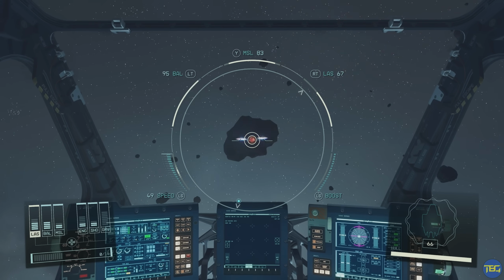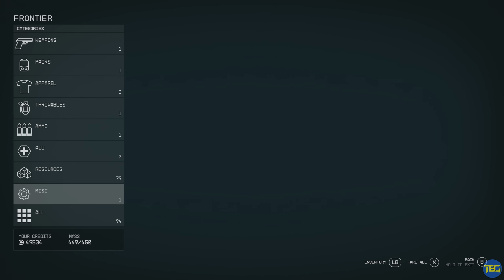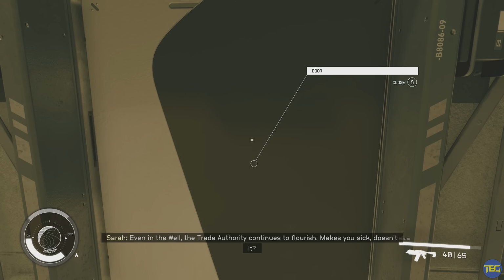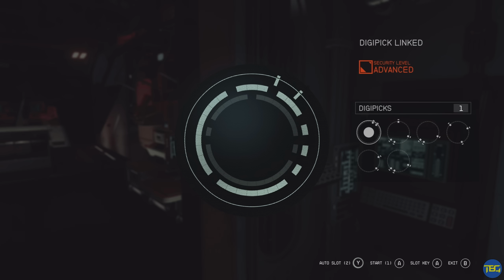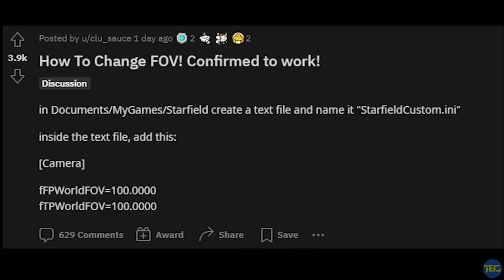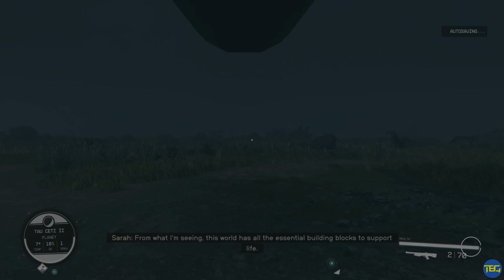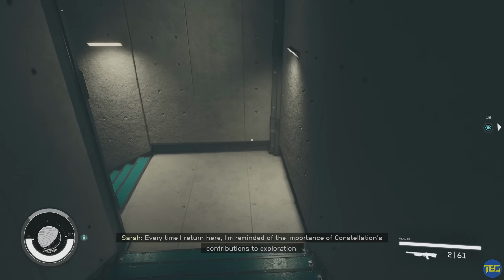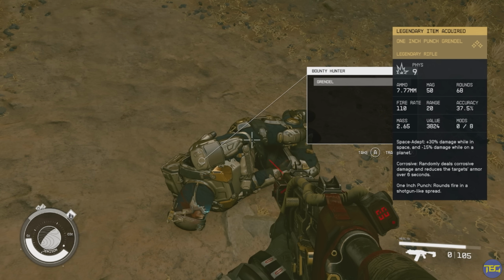Starfield - 15 MUST KNOW Tips & Tricks (SPOILER FREE)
15 Starfield tips & tricks (no spoilers) to help you in the early game (for Xbox and PC)

00:00 Intro
00:18 Asteroids
00:36 Tracking research
01:05 Ship inventory
01:47 Help menu
02:02 Stolen & contraband
02:44 Picking things up
03:05 Photos
03:16 Digipicks
03:34 Scanning & ship travel
04:00 Changing FOV on PC
04:29 Planetary survey
05:33 Locked skills
06:08 Workbenches
06:33 Junk & resources
06:55 Wanted
07:19 Outro